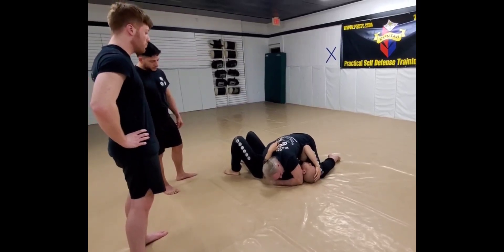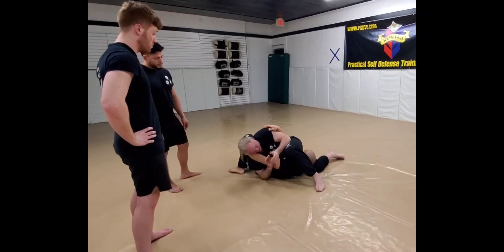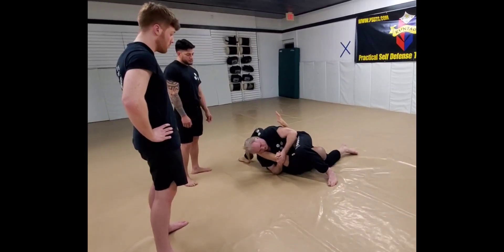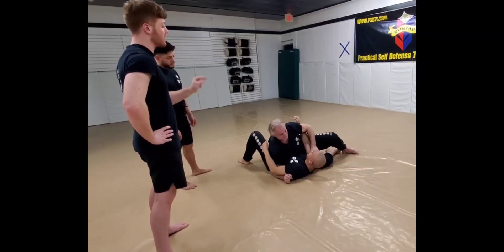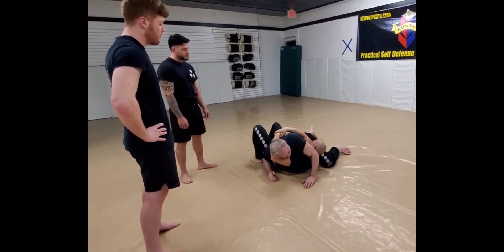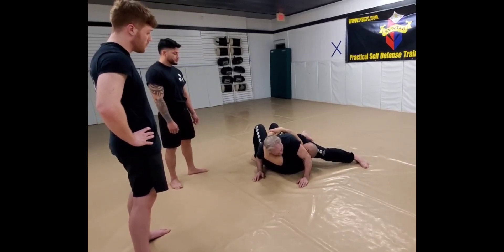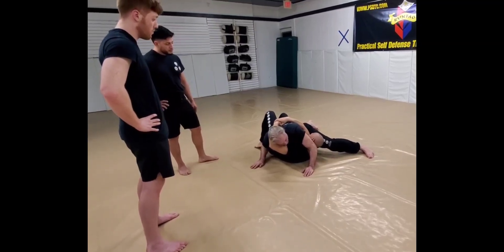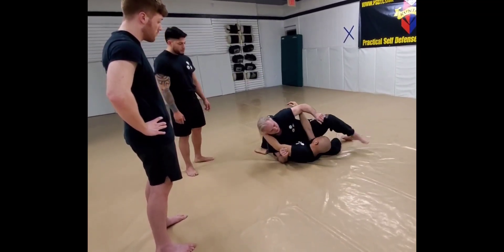Some grappling tips you will like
For sport fighting. grappling is great. For street self defense, there are concerns. Though For 1 on 1 situations, grappling can be used as a non-violent approach to self defense. Grappling can help for self defense in court also.

for more information on our martial art programs.